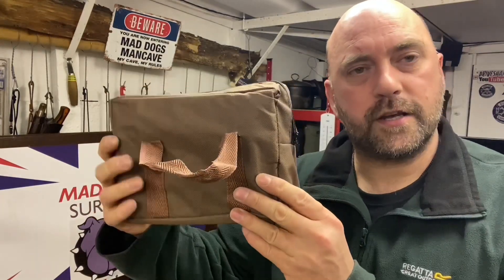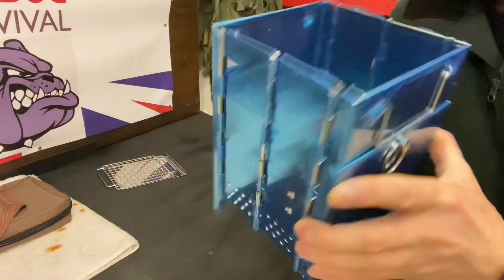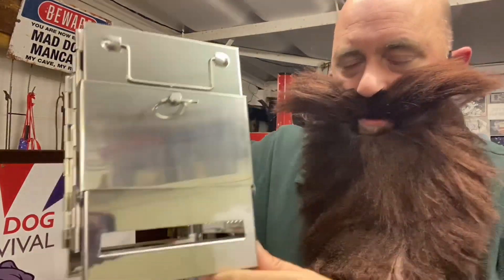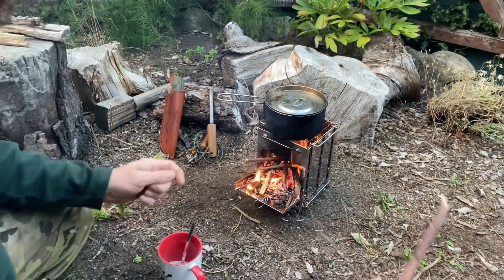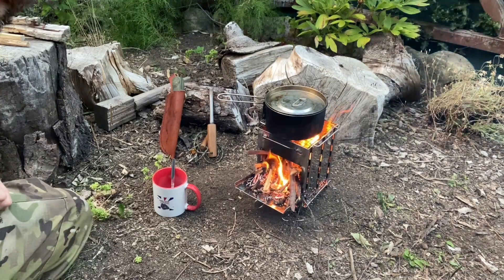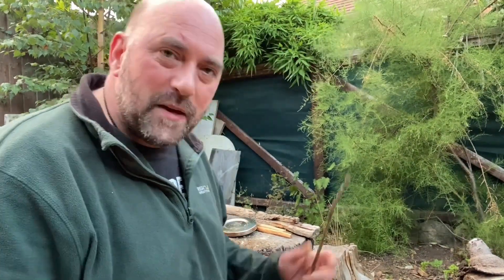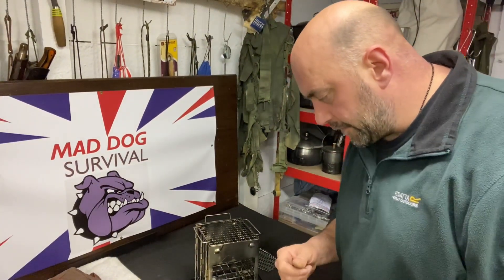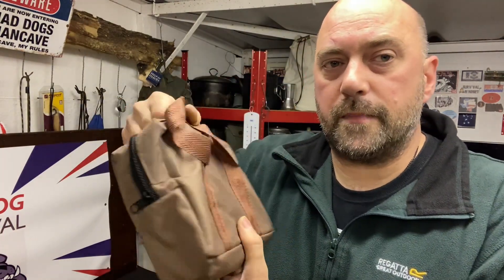Cheap ebay folding wood stove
A quick look at a cheap budget stainless steel folding wood stove